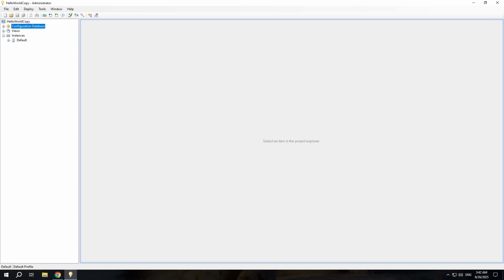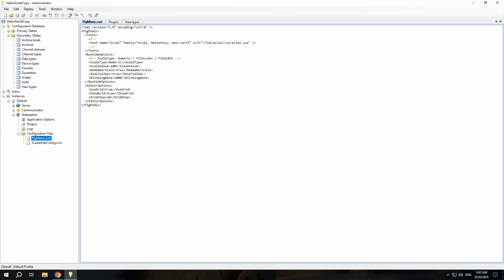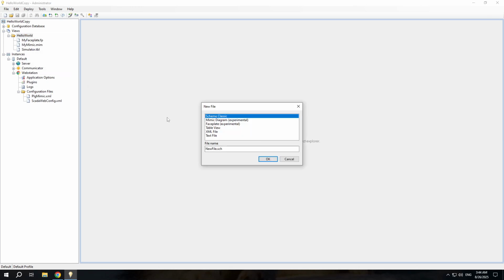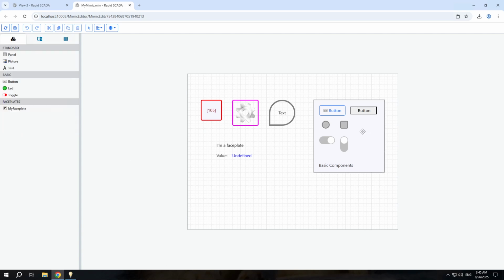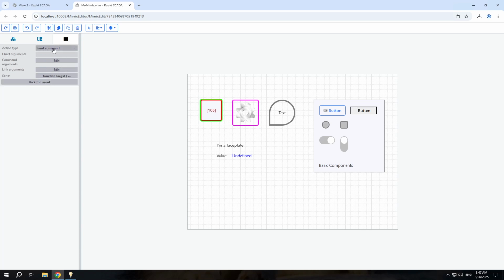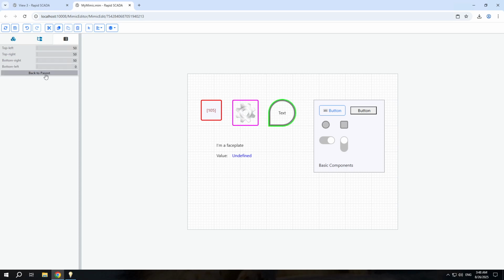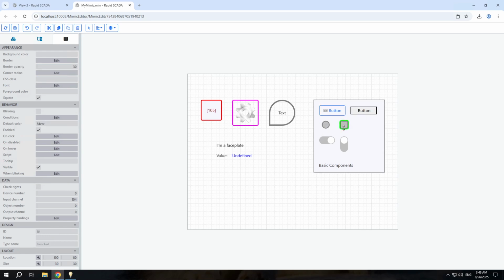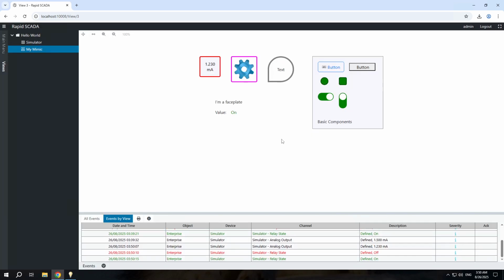Rapid SCADA. Mimics 1. Review of new mimic diagrams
A brief overview of the beta version of the new mimic diagrams, which are available starting from Rapid SCADA version 6.4.2.